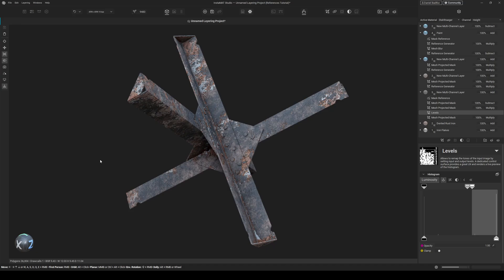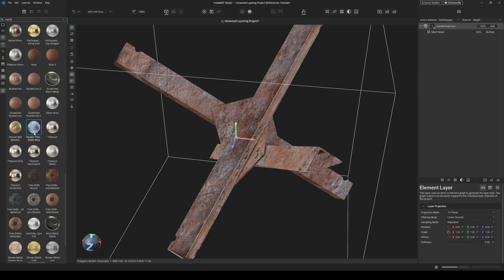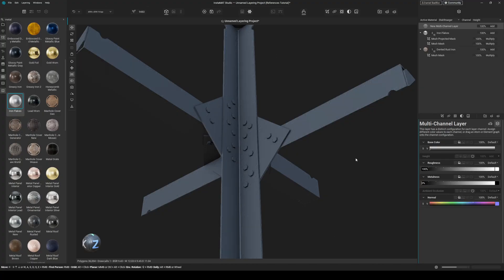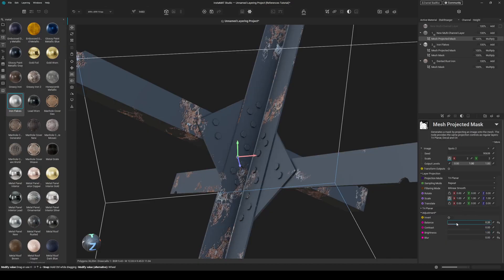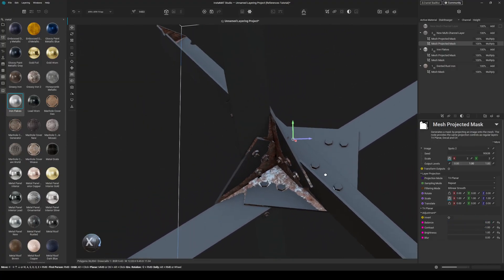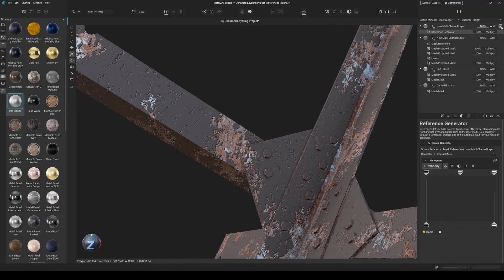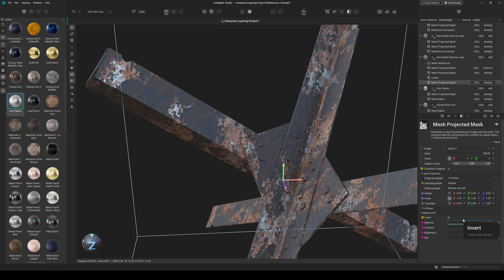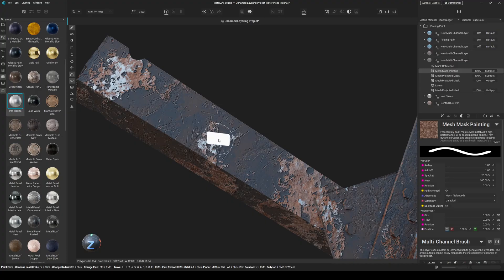How To Create A Peeling Paint Effect Using Layer References in InstaMATs Asset Texturing - Tutorial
Let's take a look at Layer References, also known as Anchor Points, which are a new feature in Asset Texturing in the 2025 realese in InstaMAT. We are going to build a quick peeling paint effect showcasing the possibilites of this feature and scratch the surface of what's possible.